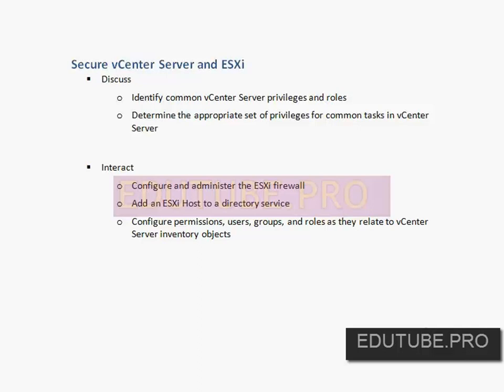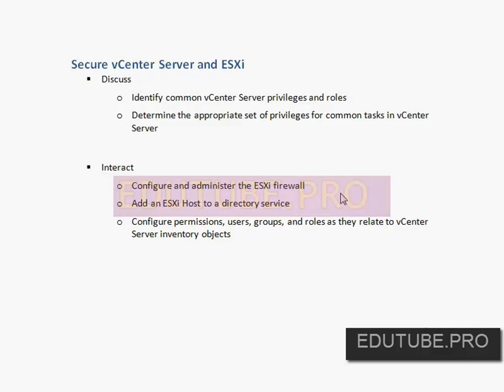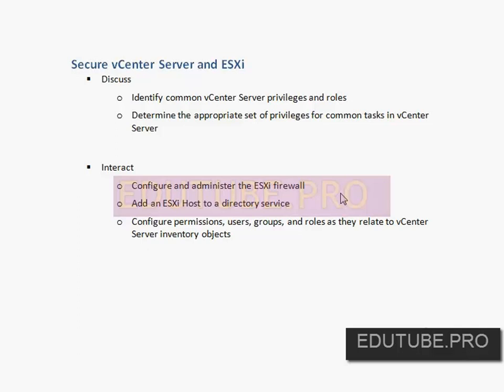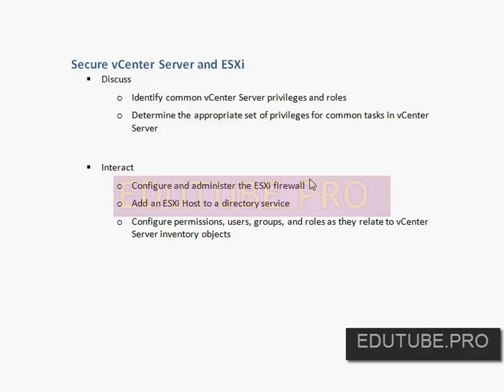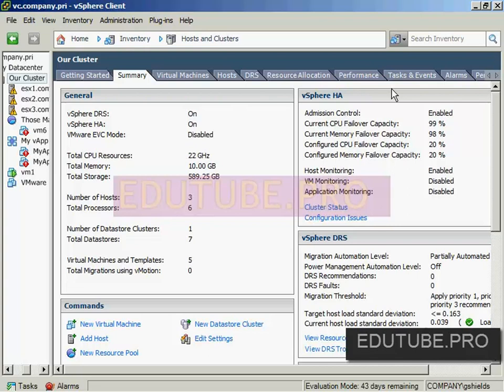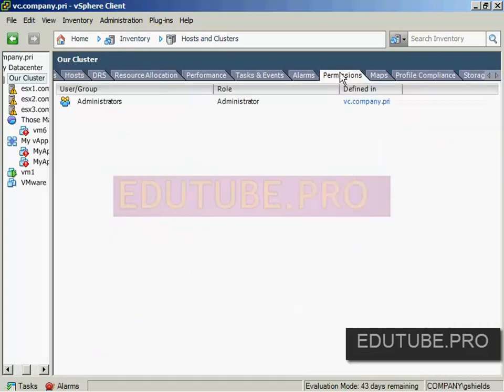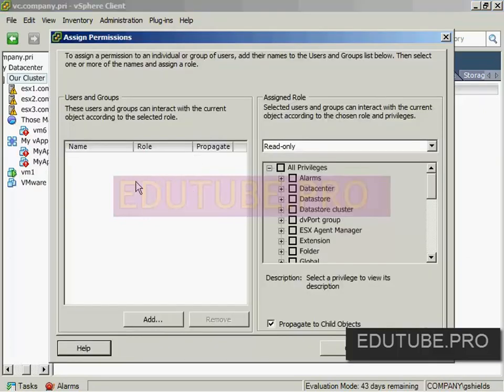15 01 01 Vmware Virtualization Vcp Vsphere 5